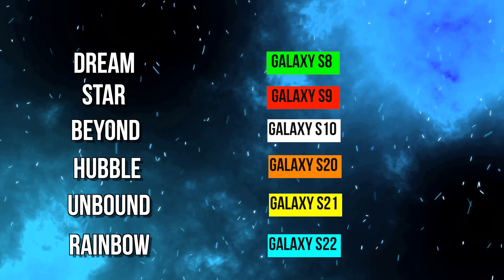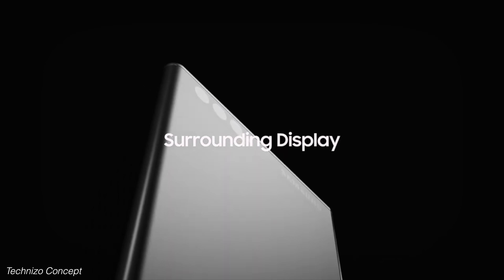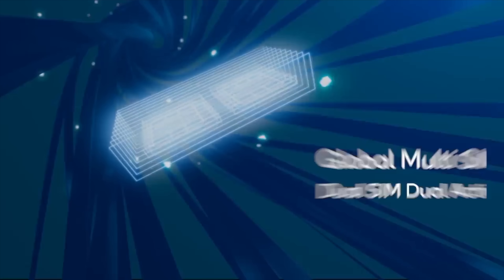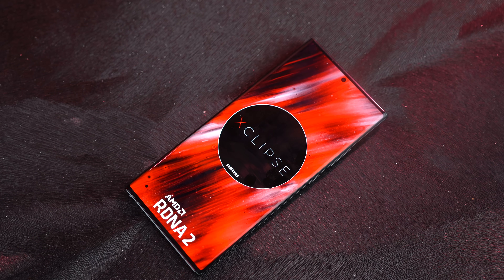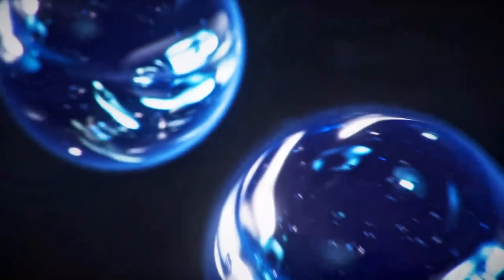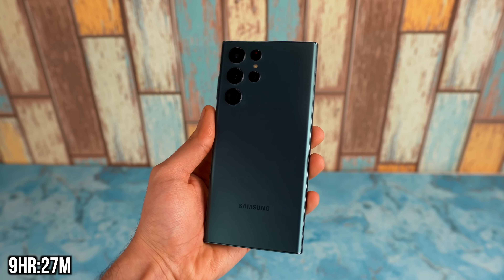Samsung Galaxy S23 Ultra...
Time to unbox the latest leaks & rumors on Samsung Galaxy S23 Ultra. Project DIAMOND is in the works with some major breakthroughs. New Main 200MP Camera, Surround display possibility, Snapdragon 8 Gen 2 Custom, Massive 5g Upgrade with Snapdragon X70 & More! What to expect from Samsung Galaxy S23 series in 2023.